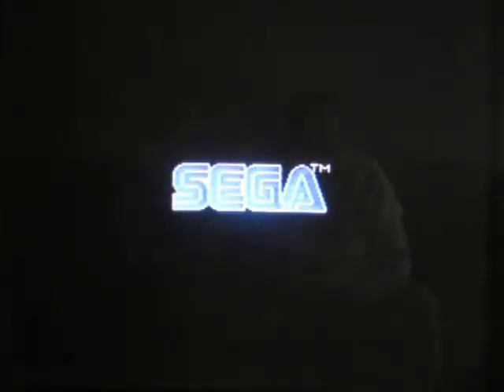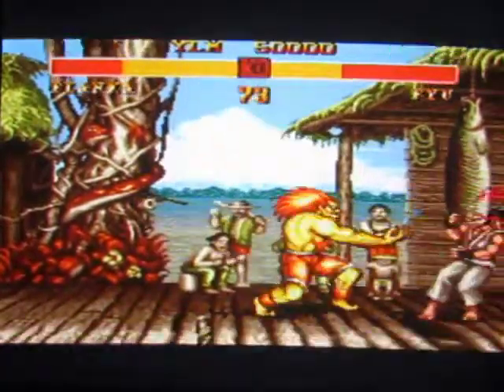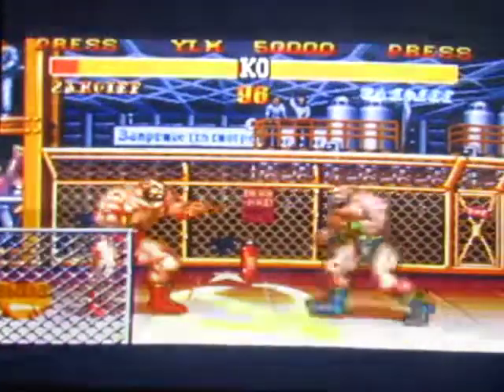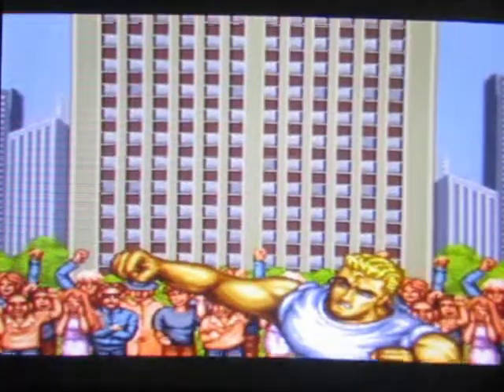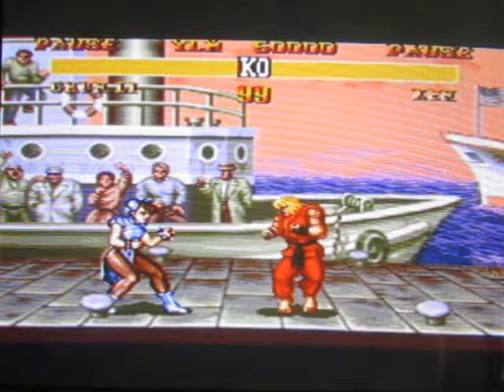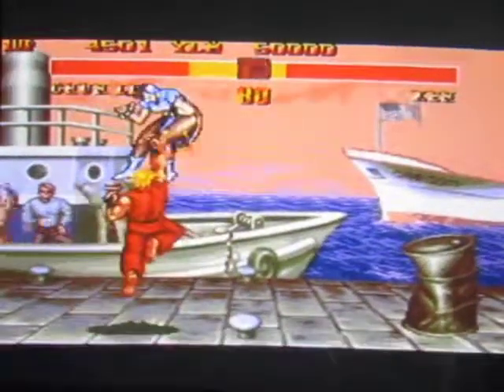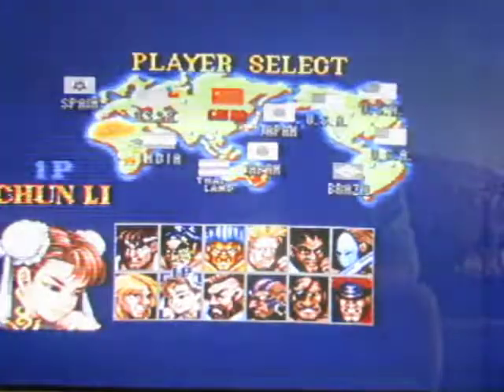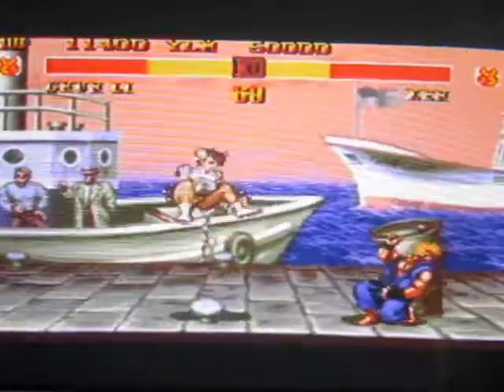Saturday chat - Street Fighter 2 memories (+ bit of SF2 MegaDrive)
SF2 DOESN'T EXIST ON AMIGA in my reality lol